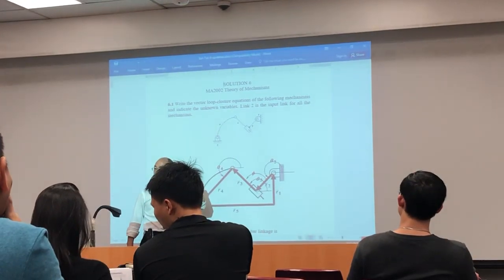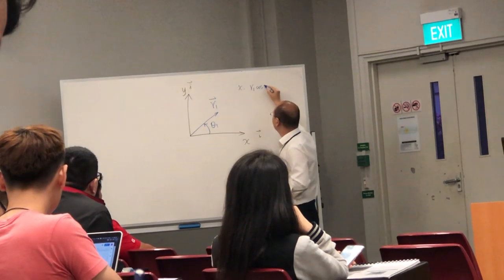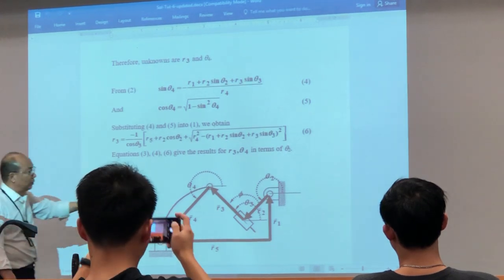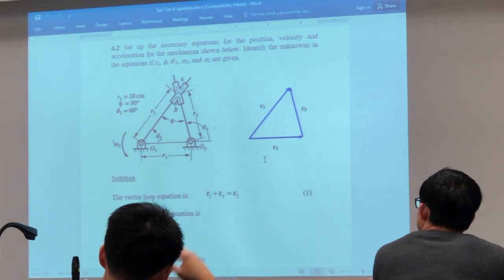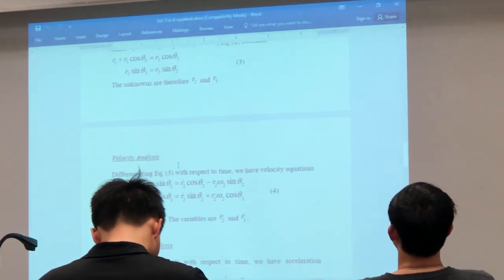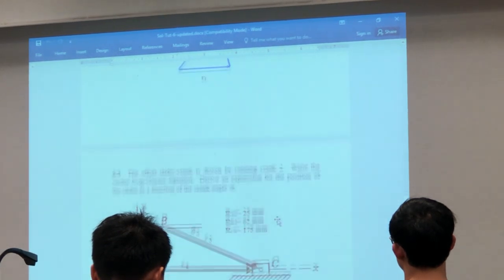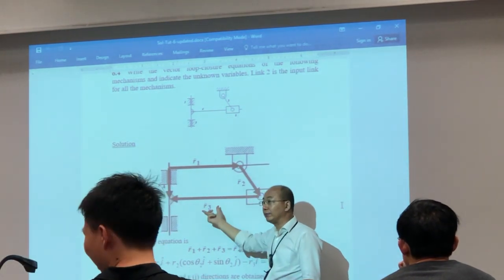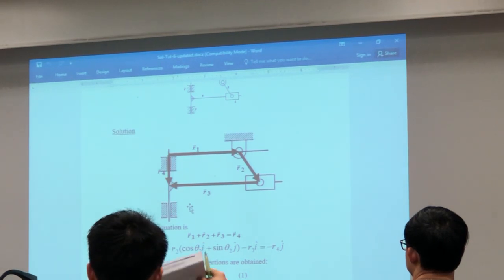TOM tutorial 6 part 1